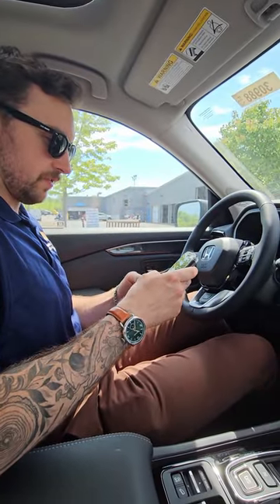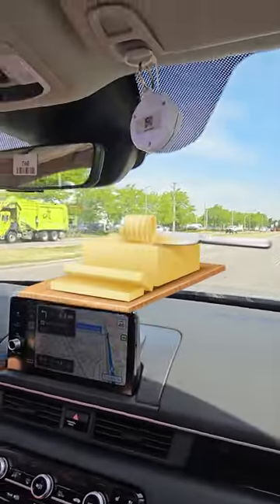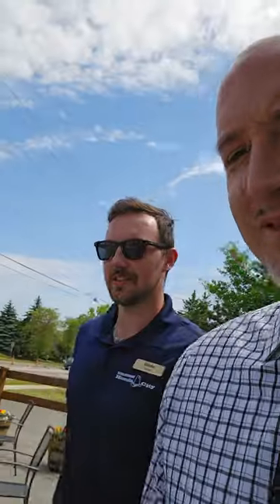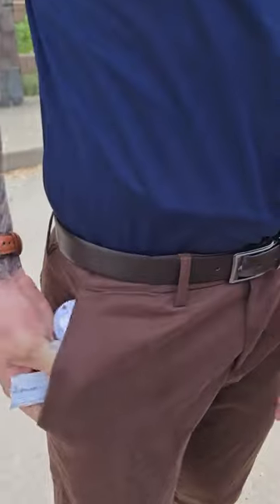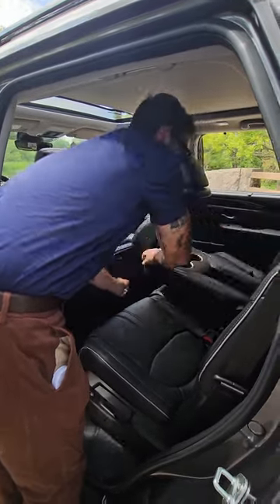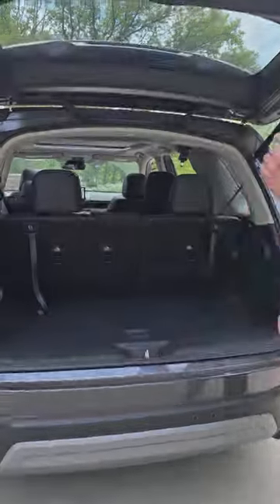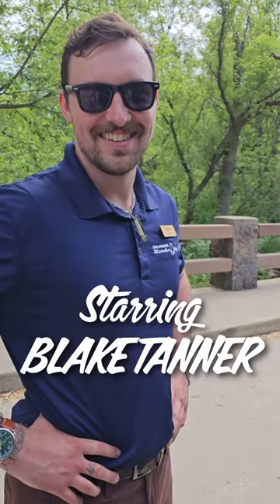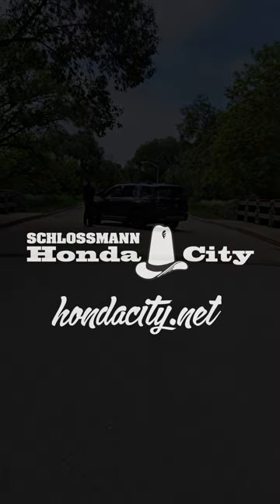All-New 2023 Honda Pilot Elite with HPD Package | Schlossmann Honda City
Centrally located in Milwaukee on HWY 100, we’re committed to providing you the highest level of customer service. Our staff is highly trained and dedicated to providing our guests with exceptional service throughout the car buying process and beyond. We welcome you to experience it for yourself and look forward to serving you and your family.